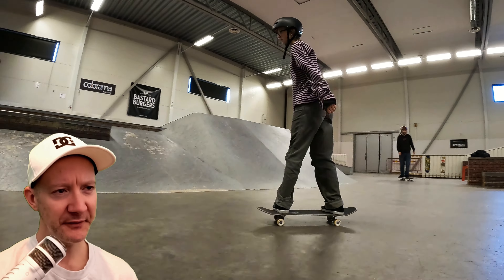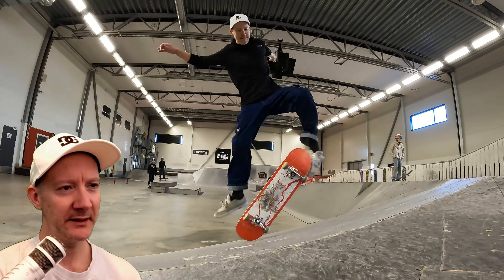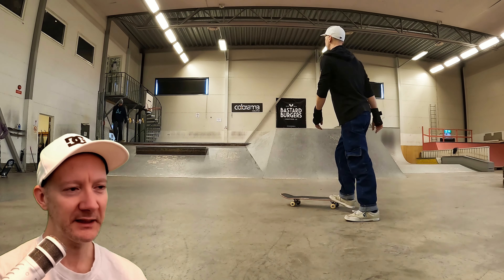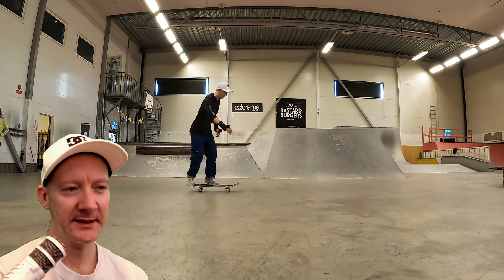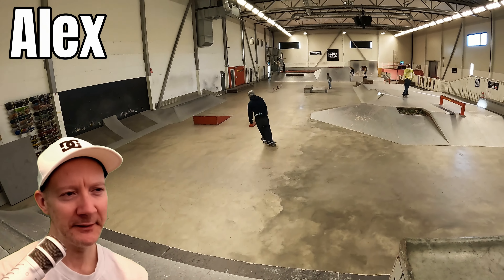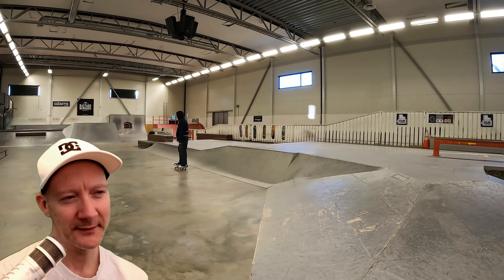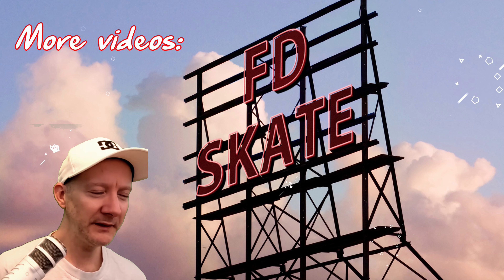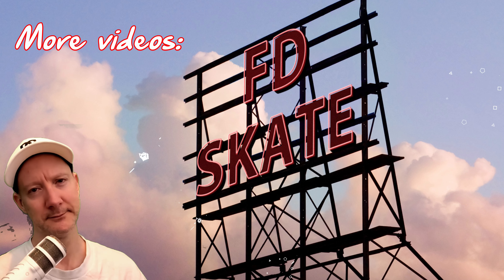Kickflip to fakie in bank! And I face a Euro gap filled with stones!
FD skate 414.
(for some reason, the GoPro webcams audio is slightly out of sync, it only affects my ugly mug so just don't look at it) :D
In this video, me and Leyah worked on our treflips and kickflip to fakie in banks. I also faced my fears in regards to a euro gap filled with stones! So check out the video if that sounds interesting! If you are new to the channel, FD skate consists of a 47 year old Father and a 15 year old Daughter. We started skating together and we  still skate together all the time, trying to get better at skating. Cheers all!